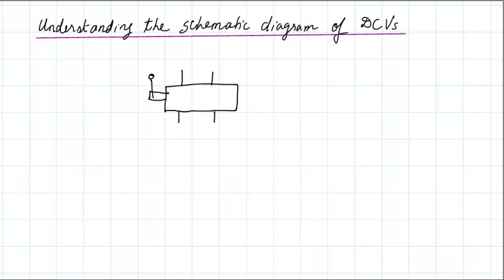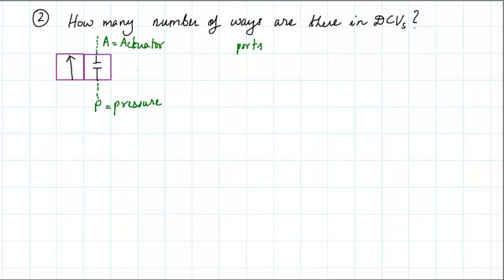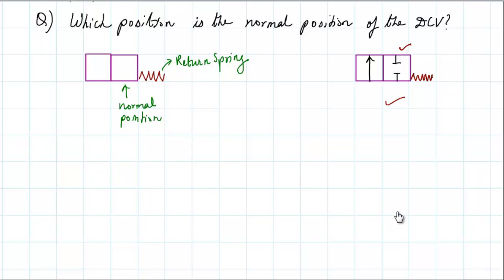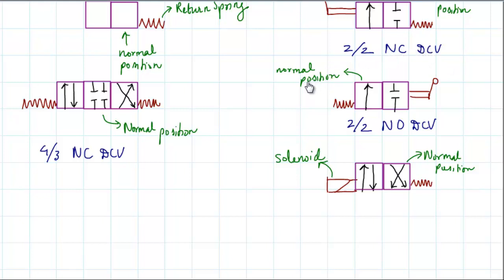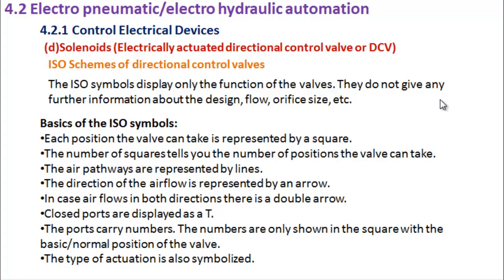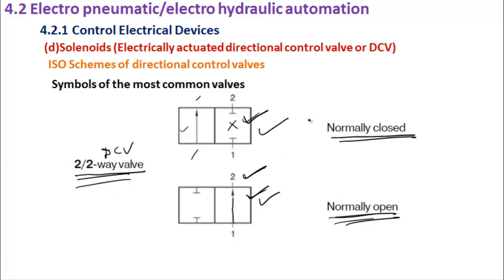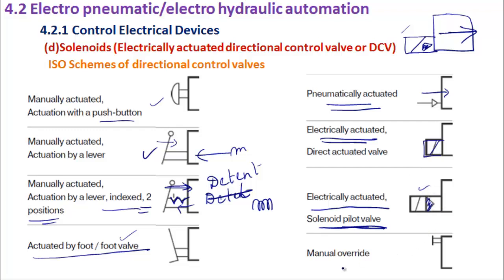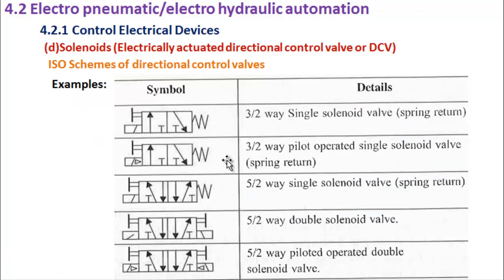KTU-RAT282-Module4-Basic Electrical Elements Part 2